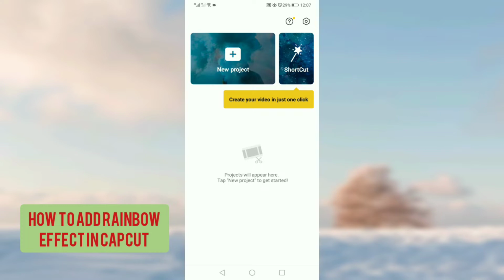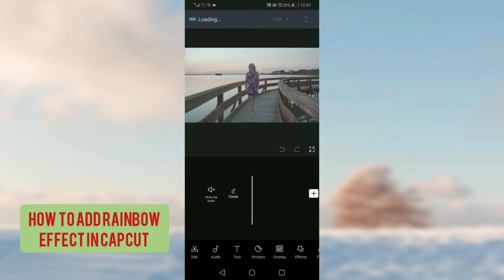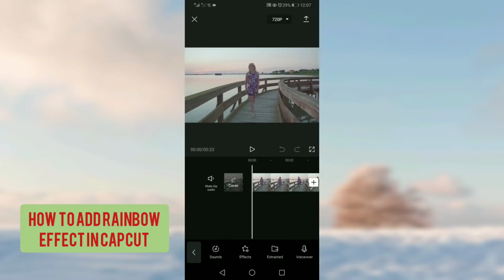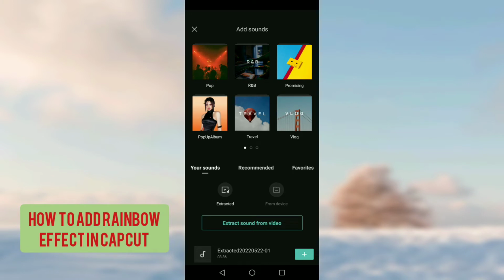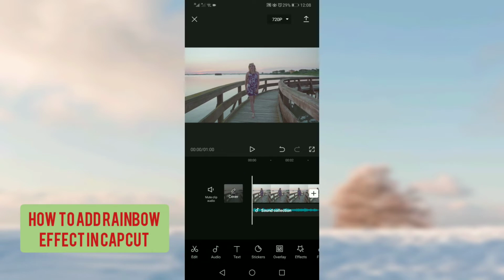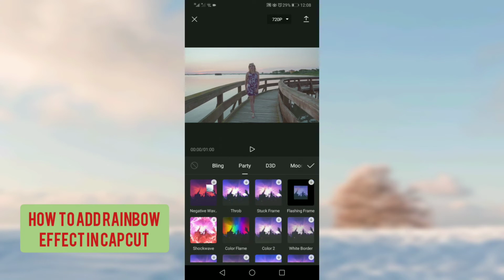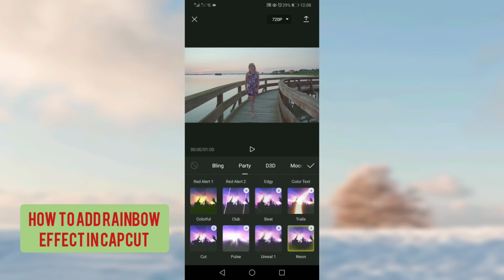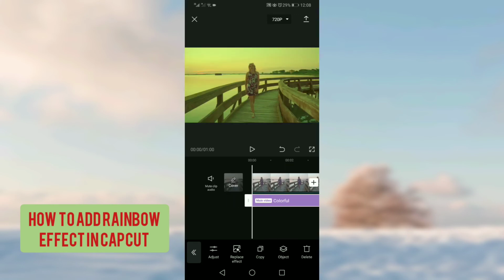How to add rainbow effect in capcut (tutorial)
How to add rainbow effect in capcut
How to get rainbow effect in capcut
How to do rainbow effect in capcut
Capcut tutorial